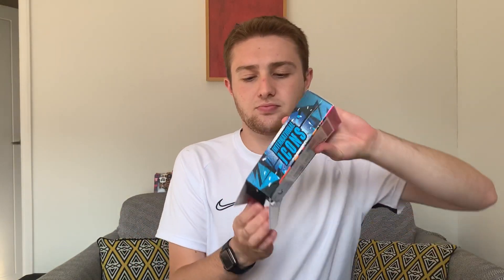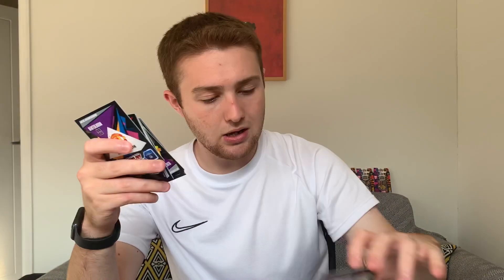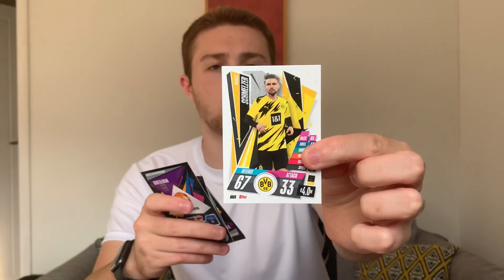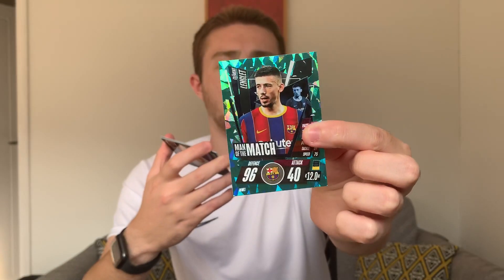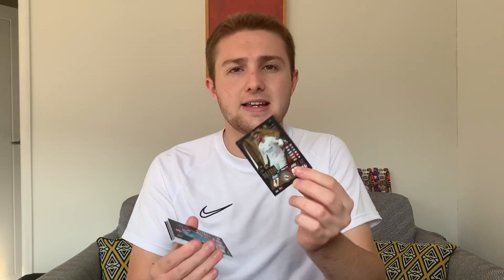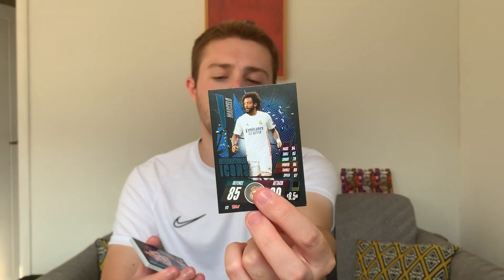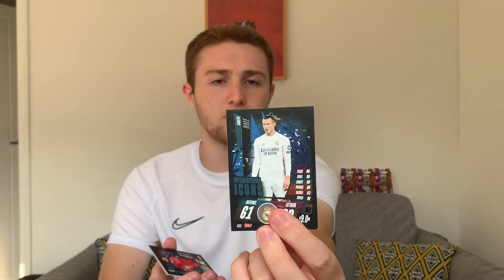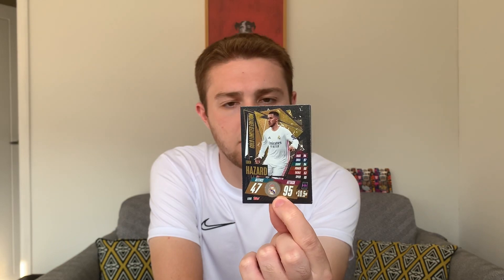Eden Hazard Gold Limited Edition!! Topps Match Attax 2020/2021 International Icons Mega Tin Opening!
Welcome back to the channel and in todays video, I take a look at the Topps Match Attax 2020/2021 International Icons Mega Tin, which of course includes a set of 15 exclusive International Icon cards and the Eden Hazard Gold Limited Edition Card!

You can find out all about the new collection from Topps

Don't forget to download the new Match Attax App too!

🔎 Are you hunting for those last couple of cards needed to complete your Adrenalyn XL or Match Attax Collection? Then why not use Solve Collectibles - a brand new football trading card collectibles store designed to make it easier for collectors to shop for the cards and collections they need!!